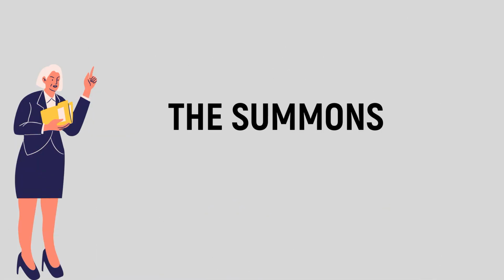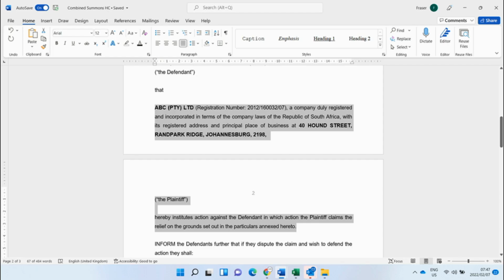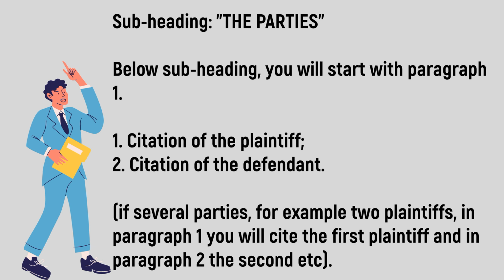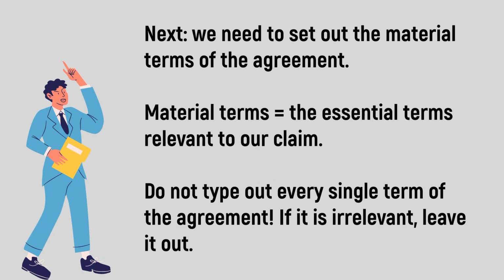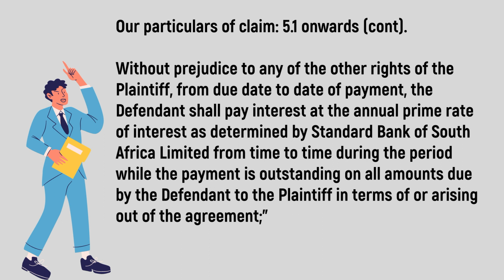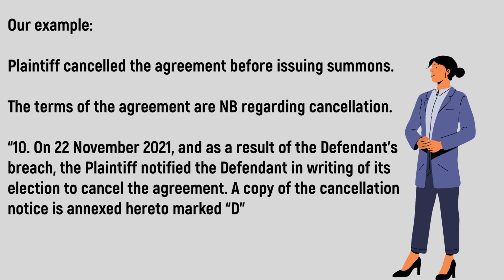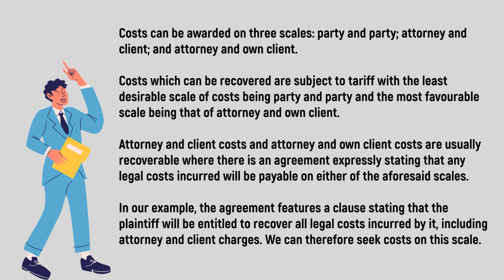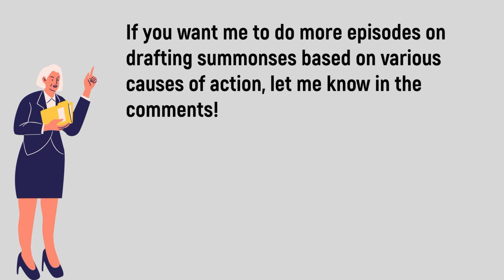Drafting a Combined Summons Where the Cause of Action is the Breach of an Agreement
In this episode, I show you exactly how to draft a combined summons in both the High Court and the Magistrate’s Court, where the cause of action is based on the breach of an agreement.

I have been super kind as well, and placed summons templates in Word format in the below Google Drive folder